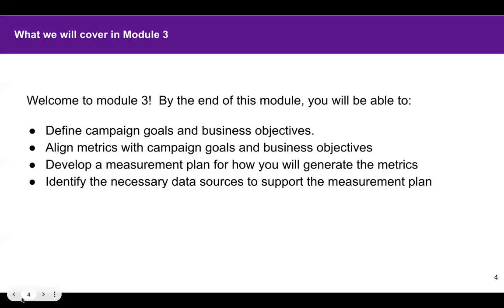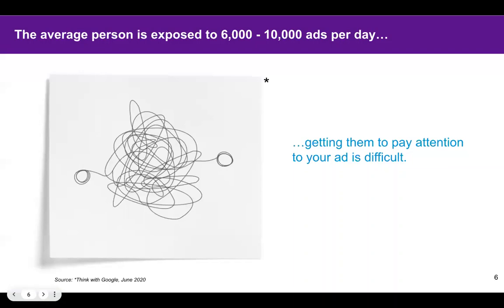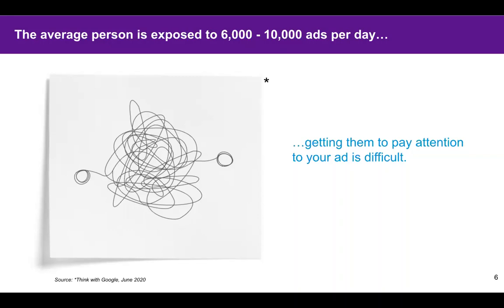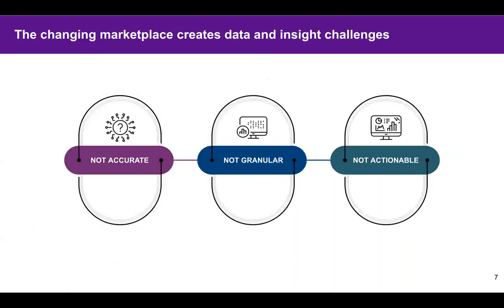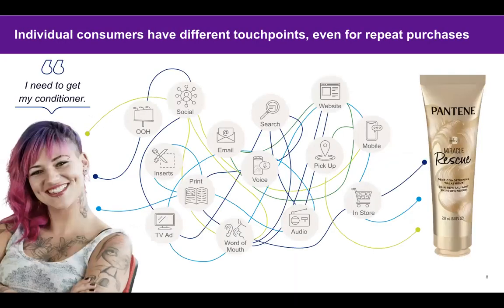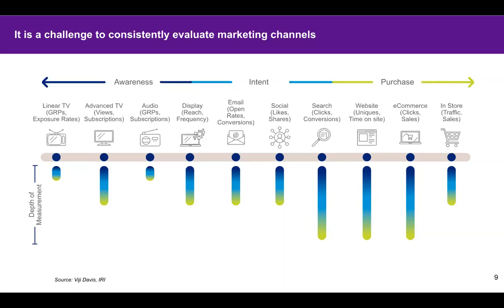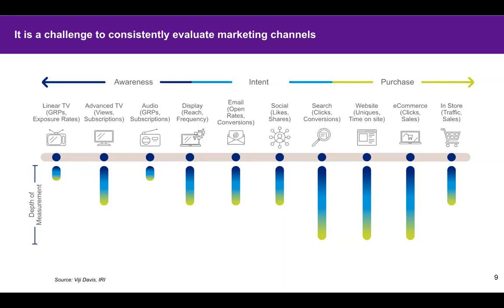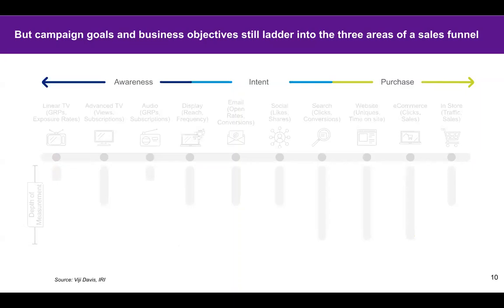Module 3 Video 1